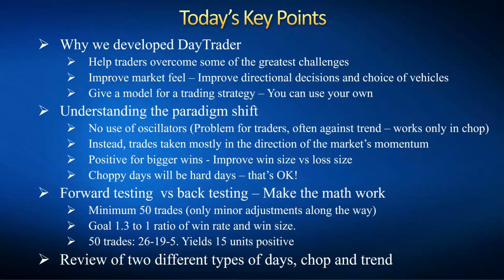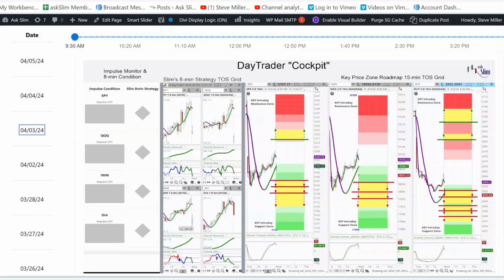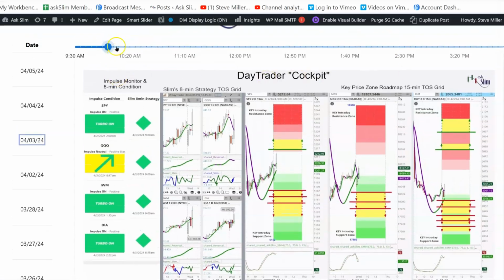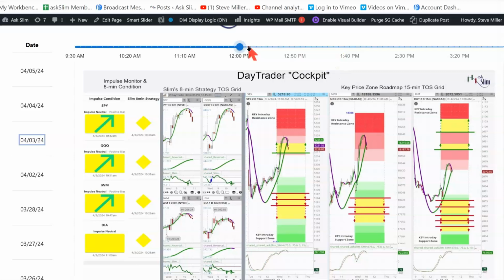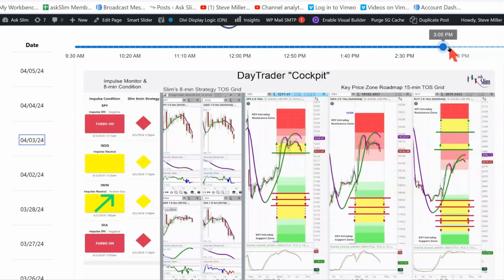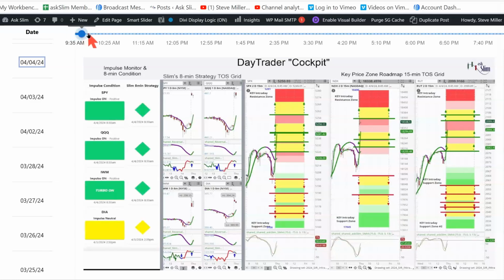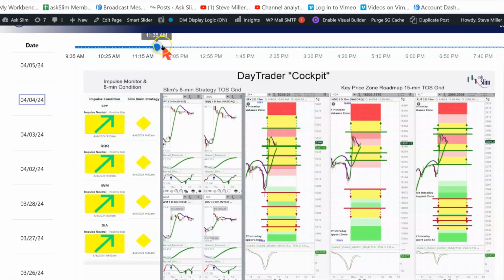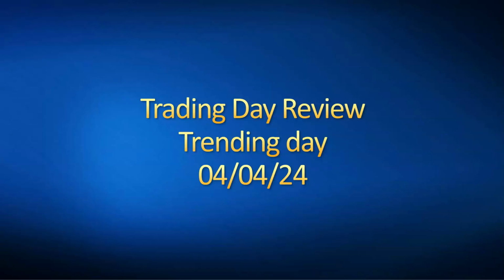askSlim DayTrader Training - Learn from a 50-year pro